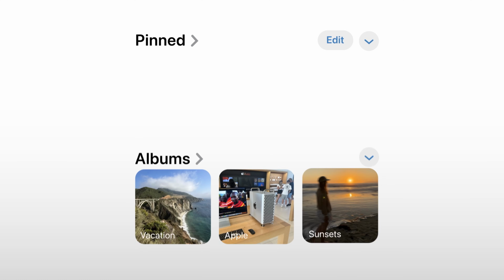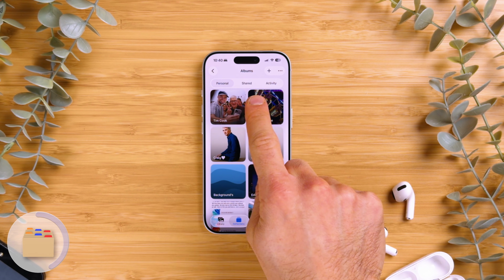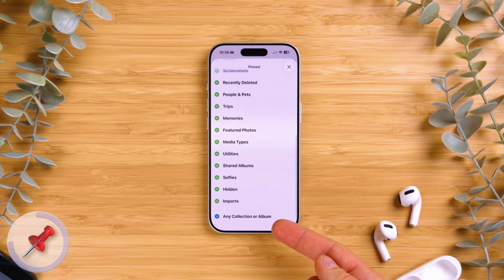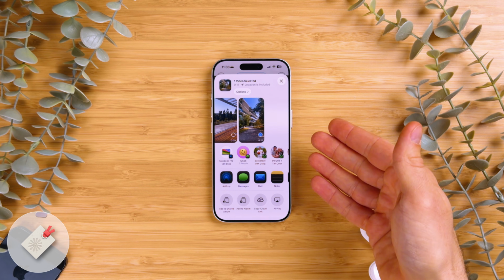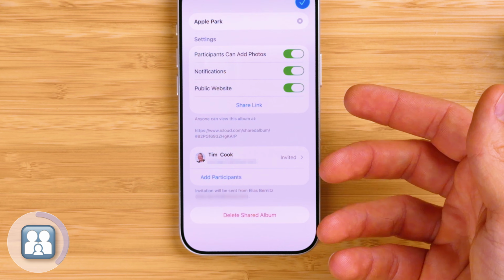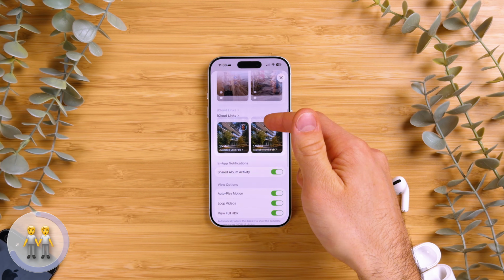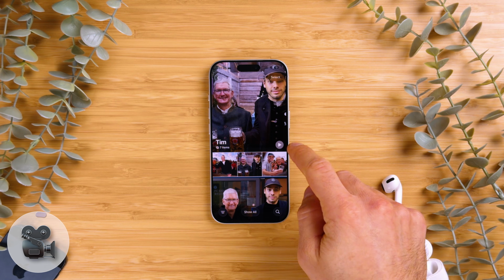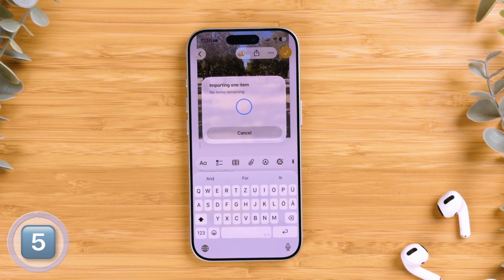Wait… Apple Photos App can do THAT?!🤯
You might not be using the Apple Photos app on your iPhone to its full potential. In this video, I’ll show you powerful features, hidden functions, and practical tips that make managing your photos much easier.

🎥 Shot on iPhone 17 Pro. Edited on Mac.

ℹ️This video was recorded with iOS 26.2

Chapters:
00:00 - Intro
00:09 - Library
00:51 - Collection Tab
01:28 - Collection View
01:57 - Pinned Collections
02:28 - Annoying Preview Banners
02:47 - Sharing Photos
03:27 - Share Options
03:55 - Shared Albums
04:24 - Edit Shared Album
05:11 - Shared Library
06:12 - People & Pets
06:59 - Collection Movie
07:31 - 5 Tips
08:17 - Bonus Tip